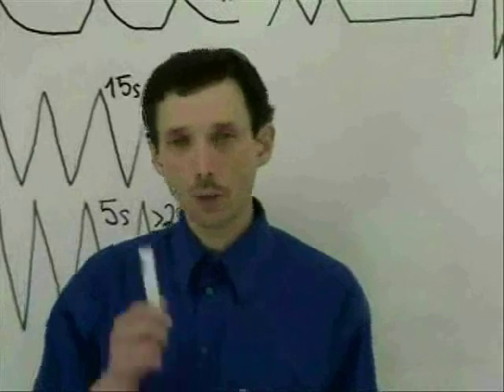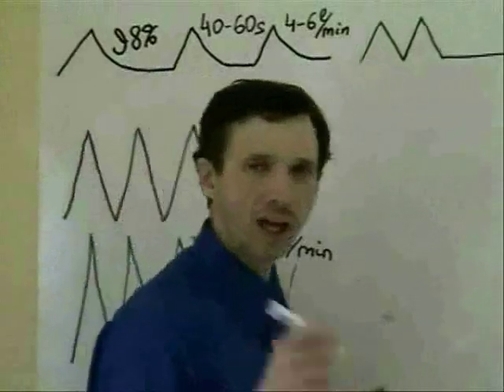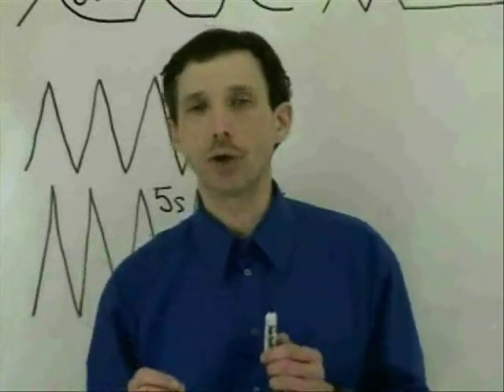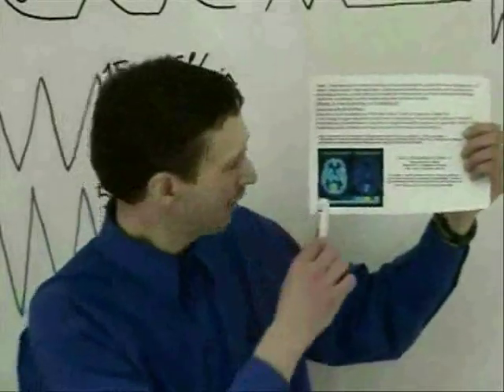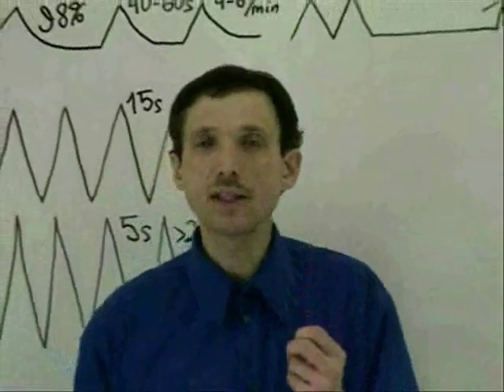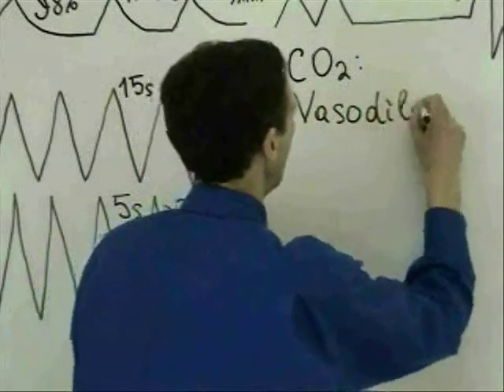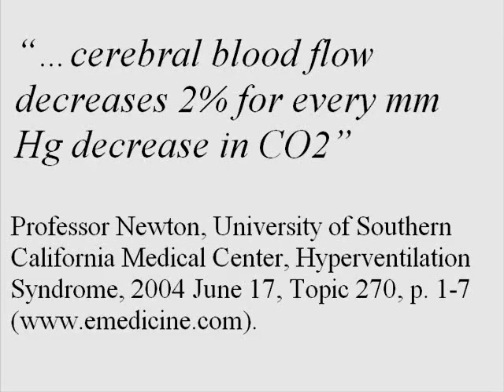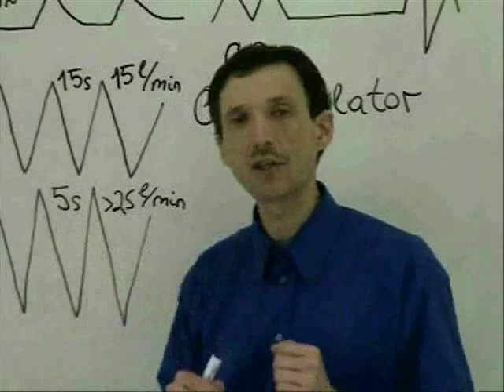03-A Vasodilation-Vasoconstriction, Poor Circulation, and Breathing Patterns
Vasodilation-vasoconstriction relates to circulation or blood flow (perfusion). Vasodilation-vasoconstriction is often the same as health-disease or relaxation-spasm. Definition: Vasodilation means expansion of blood vessels for better blood supply in the human body due to vasodilators. Carbon dioxide is the most potent known vasodilator.

The main problem and cause of vasoconstriction (that is the opposite effect in relation to vasodilation) is too heavy breathing that is common in most people these days. The vasodilation effect explains how to improve poor circulation and provide blood to all vital organs and extremities.

Dozens of studies found that sick people with heart disease, diabetes, cancer, asthma, COPD and many other diseases have elevated minute ventilation rates at rest: about 2-3 times more than the medical norms. You can find these studies on Homepage of NormalBreathing.com

Vasoconstriction is their spasm leading to reduced blood flow and poor perfusion. Dr. Buteyko studies these ideas in detail. Nitric oxide is another powerful vasodilator. Hence, importance of nose breathing since some nitric oxide is generated in sinuses (nasal nitric oxide).

Carbon dioxide is not a waste toxic gas that we expel during our breathing, as many ordinary people believe these days. Medical doctors and health professionals, together with physiologists have conclusively proven that carbon dioxide performs numerous useful functions in the human body. It dilates blood vessels. This video focuses on this vasodilatory property of carbon dioxide.

Vasodilation improves perfusion of all vital organs, as medical studies found. Dr. Buteyko (the creator of the Buteyko method) discovered poor perfusion in the sick due to low CO2 since hypocapnia acts as other vasoconstrictors.

There is an additional vasodilator that is nitric oxide. Practically, nasal nitric oxide is an important element to disinfect the airways and lungs from pathogens and dilate arteries as well. Vasodilation due to NO is one the key reasons why exercise with nose breathing leads to reduced heart rates. Nose breathing allows more NO and CO2 to get into bloodstream and produce vasodilation.

You can find all quoted medical studies (and dozens more) on the web page about CO2 vasodilation (see the top of this post) and on this page about most potent natural vasodilators

What is the physiological mechanism of the reduced perfusion of vital organs? Arteries and arterioles (smaller blood vessels) have smooth muscles around them. These muscles can constrict or dilate (vasodilation) depending on CO2 concentrations.

When we breathe more air at rest, CO2 level becomes smaller, and we experience spasm of blood vessels leading to all vital organs (like the heart, brain, kidneys, stomach, spleen, colon, liver, etc.). As a result, we get reduced blood and oxygen supply.
Similarly, low CO2 causes spasms of all other smooth muscles of the human body, such as airways (bronchi and bronchioles - bronchospasm), diaphragm, colon (constipation), bile ducts, etc.

Hence, the CO2 vasodilation effect explains poor circulation and why sick people have less blood going to their vital organs, like the brain, heart, liver, and others.

Normal breathing (but very few people have normal breathing these days) provides people with normal perfusion due to vasodilation and oxygen supply for all cells. To achieve normal breathing is the goal of the Buteyko method and Oxygen Remedy online webinars. One can also use the Frolov breathing device or Amazing DIY breathing device that provides nearly fastest possible increase in vasodilation and body oxygenation in one session.

Vasodilation or vasoconstriction can be also caused by any other factors, such as medical drugs, temperature, nervous system-related effects and so forth. However, CO2 effects on vasodilation are more powerful. Some studies even claim that carbon dioxide is the most potent known vasodilator.

NormalBreathing.com has hundreds of medical references; graphs and charts; tables; analysis of numerous respiratory techniques, the Oxygen Remedy included; results of clinical trials; free breathing exercises, lifestyle modules; manuals and techniques; and more resources to boost cell and body oxygen levels and improve health.

This video features Dr. Artour Rakhimov (NormalBreathing.com)